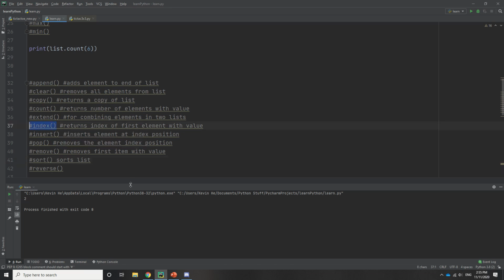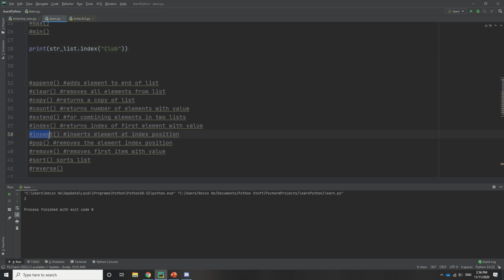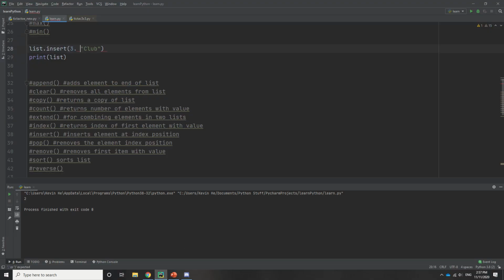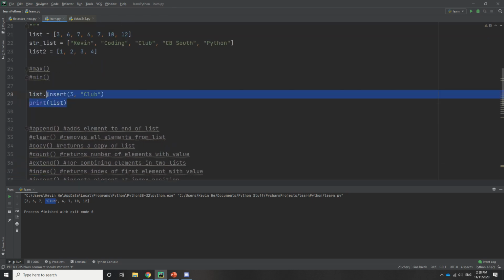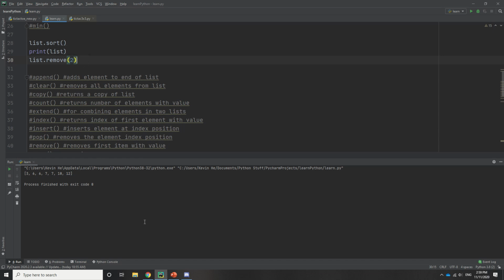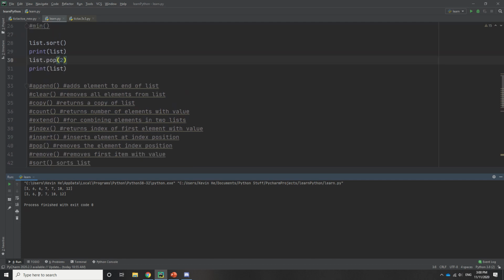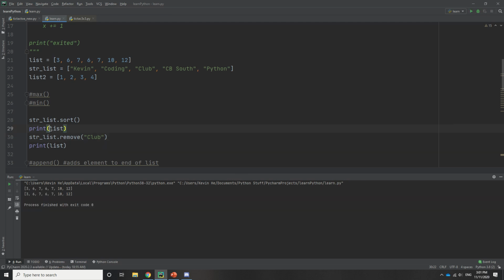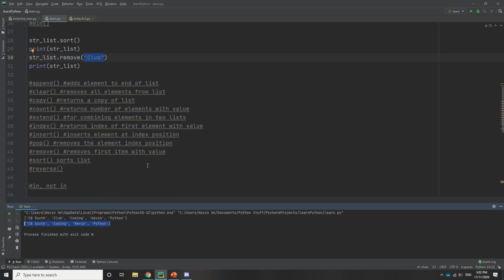Python Tutorial 11: List Methods Continued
Learn about Python List Methods: insert(), remove(), pop(), sort(), index()!